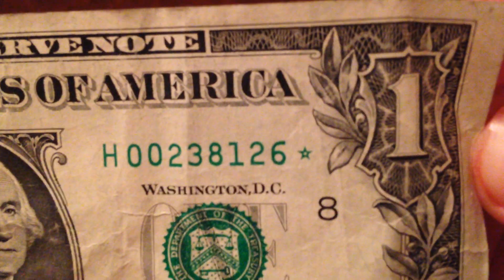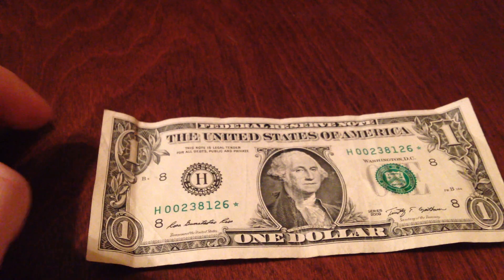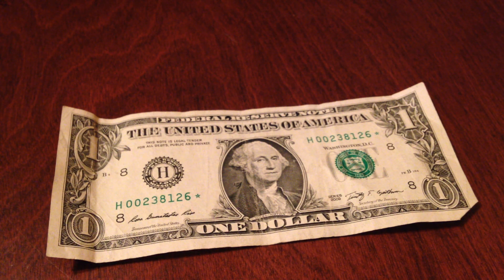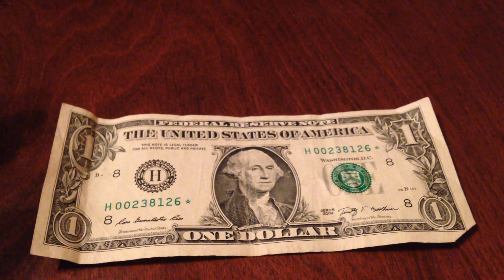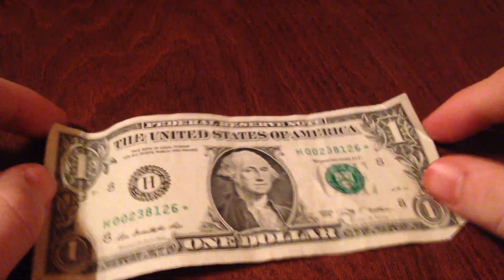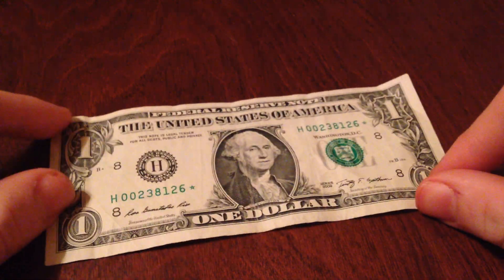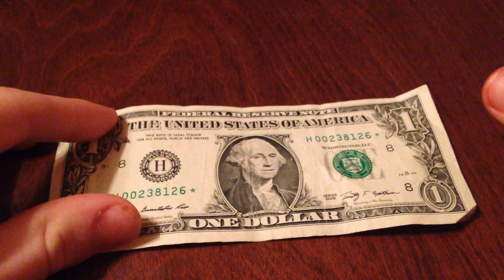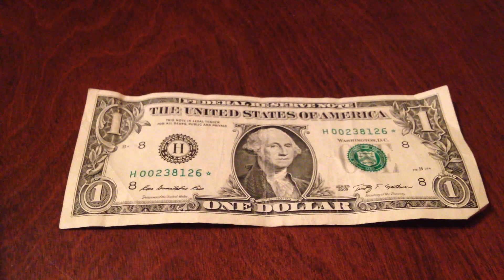Should I be Looking for Star Notes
I  did coin roll hunting before, but should I be  searching through paper dollars looking for star notes?